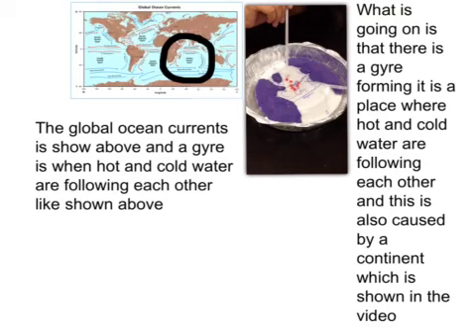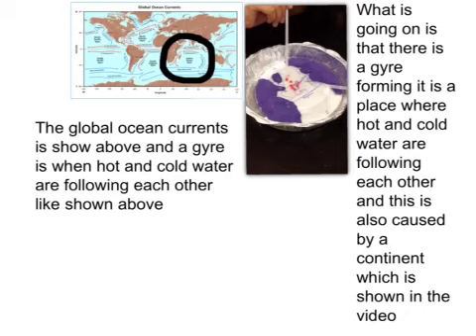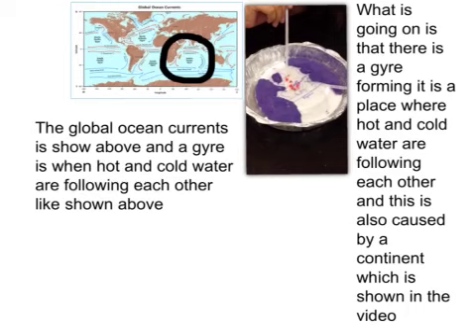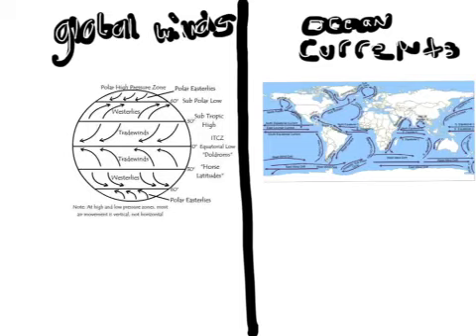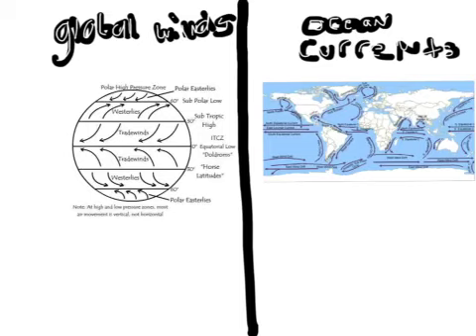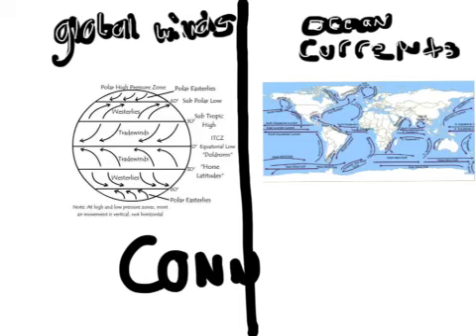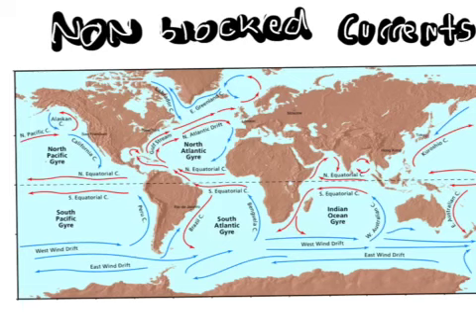Taylor,jack EE science